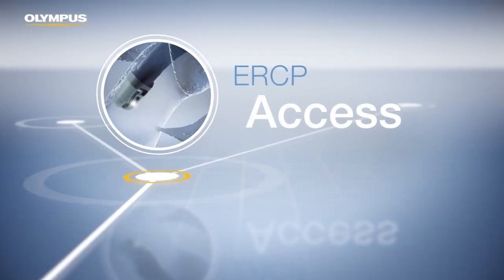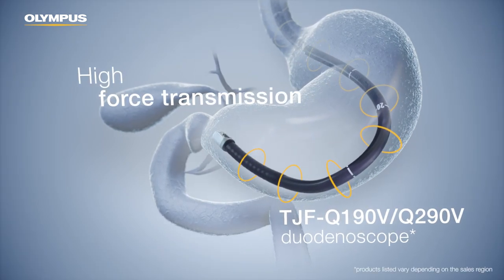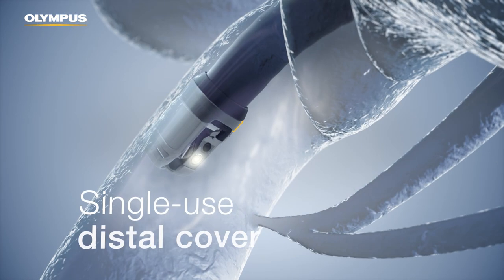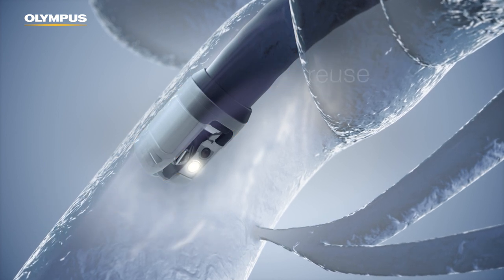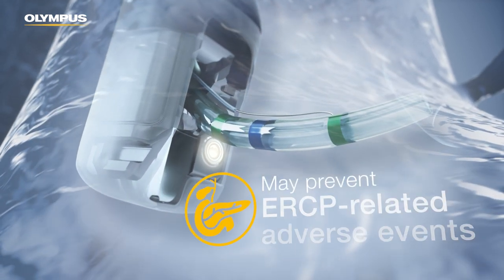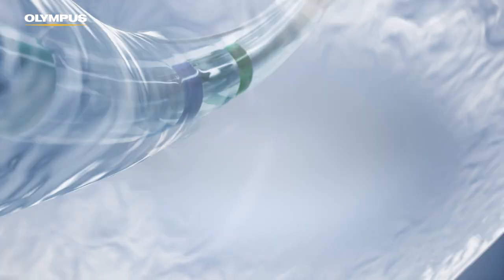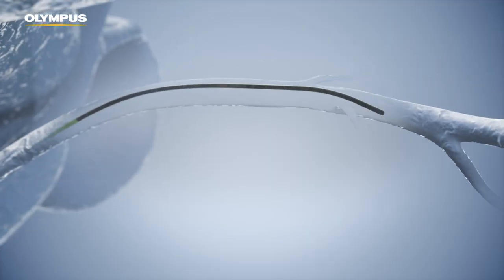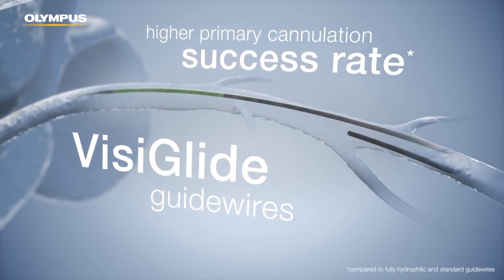ERCP Procedure Steps I Access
Olympus' Device Platform Designed to Meet the Challenges of ERCP
Access that Unlocks Opportunity

While endoscopic retrograde cholangiopancreatography (ERCP) is a valuable therapeutic intervention for many patients with pancreatobiliary disorders, each phase of the procedure presents potential obstacles to success. Let the Olympus biliary portfolio be your key to success in access, exchange and therapy - with the aim of achieving exceptional clinical outcomes and minimized patient risk during ERCPs.
Olympus' procedure solutions stand for dedicated support beyond products; we strive to be more than just a medical-equipment provider to you, our customers. We provide end-to-end support, from the purchasing process to the procedure and reprocessing services, to build a relationship of trust.

„As medical knowledge is constantly growing, technical modifications or changes of the product design, product specifications and accessories may occur.”